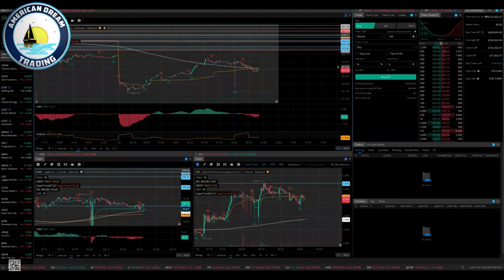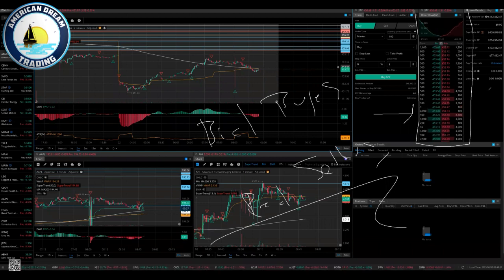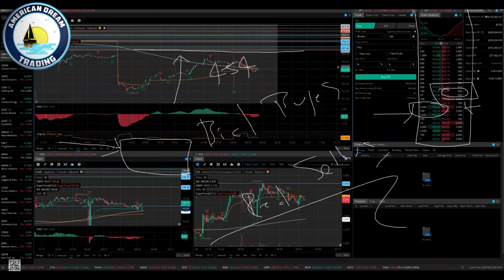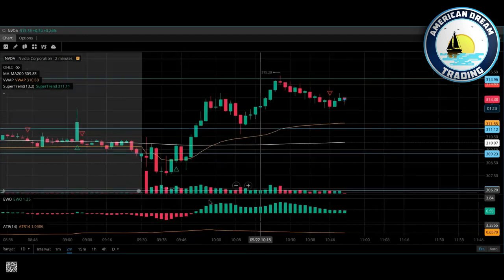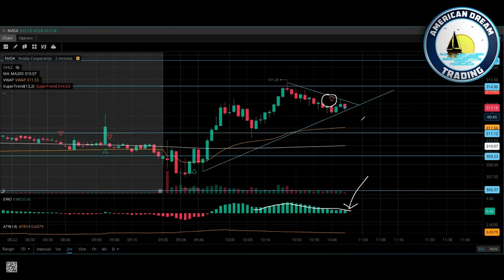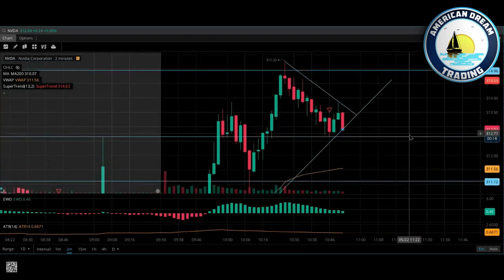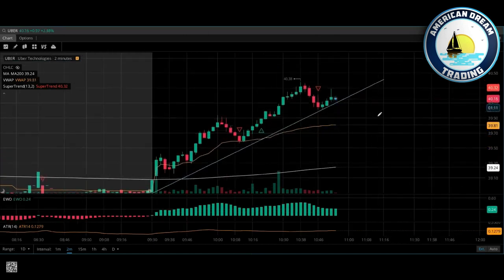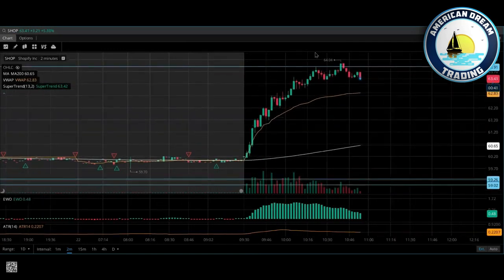Navigating Success Strategies - Order Book Training, EWO Strategy & Trendline Mastery